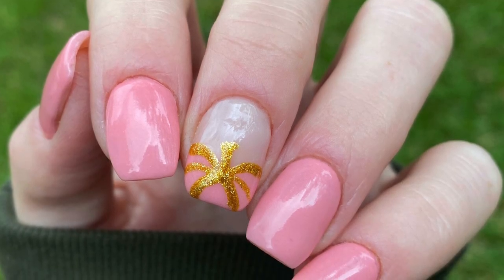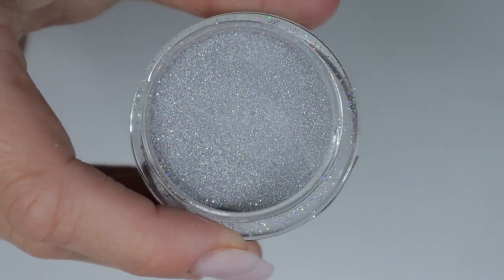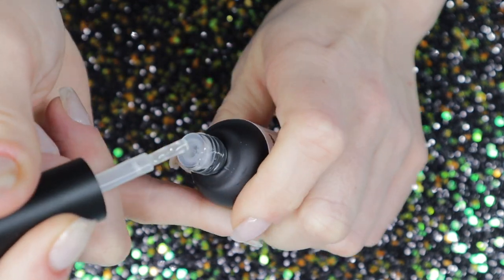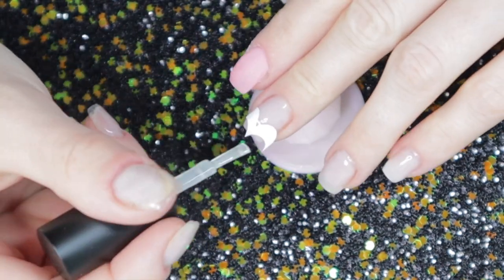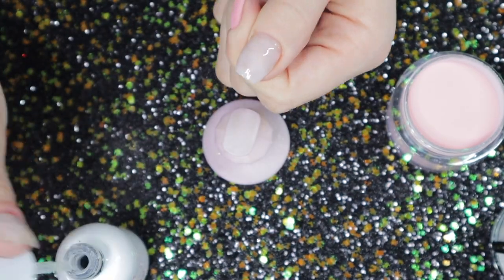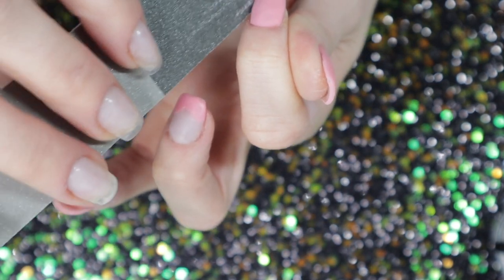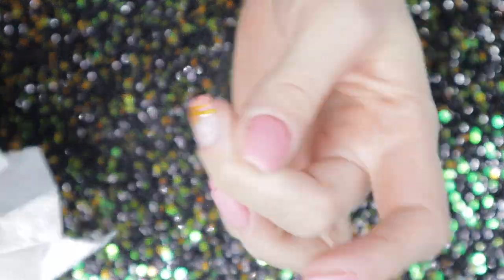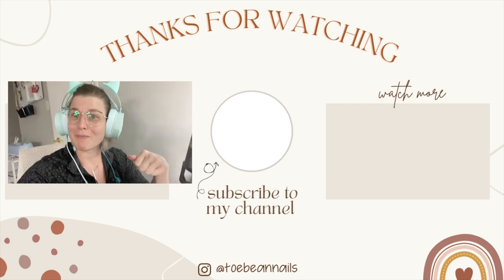Honest NAILBOO Dip Powder Review 🤔 | Pumpkin Color Blocking Nail Tutorial at Home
Come hang out as I review NailBoo for the first time! They sent me a 4 color starter kit to try out so I decided to do a cute pink pumpkin color block design.

TimeCodes:
0:00 - Intro
0:25 - Unboxing NailBoo dip kit
2:30 - Color Swatches
3:45 - Dip Powder Nails using NailBoo Products
7:25 - Pumpkin French Tip Tutorial using Dip Powder
18:31 - Final Thoughts and Review

🛍 PRODUCTS MENTIONED:

- build powder (clear)
- big blush
- sweater weather
- superstar shine

❋ French Nail Stickers:

❋ Liner Gel Polish

🎥  : RECORDING EQUIPMENT -